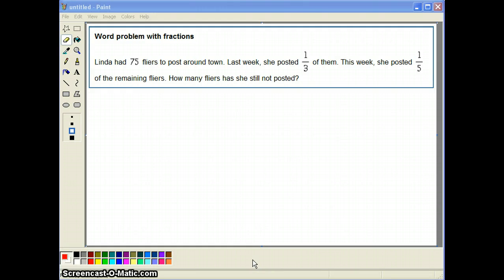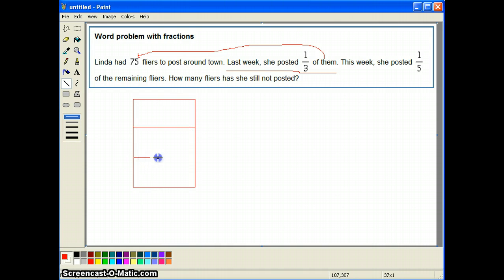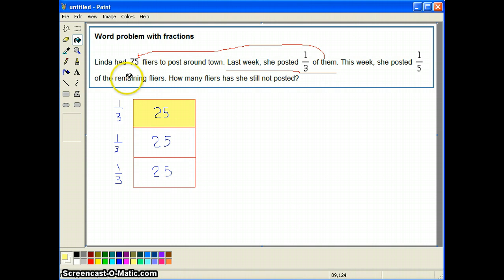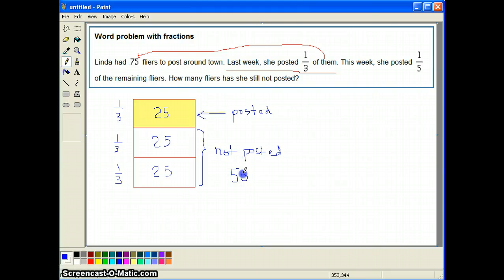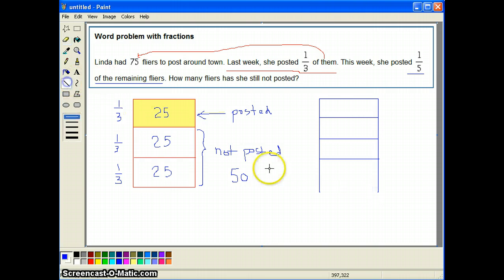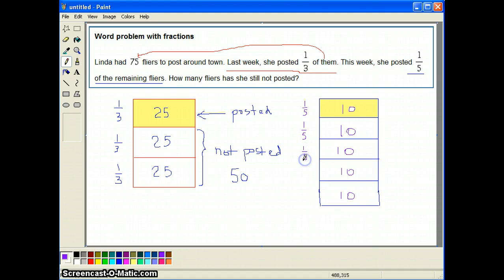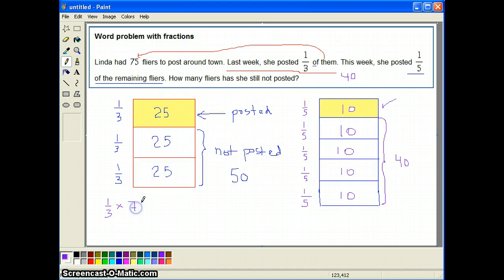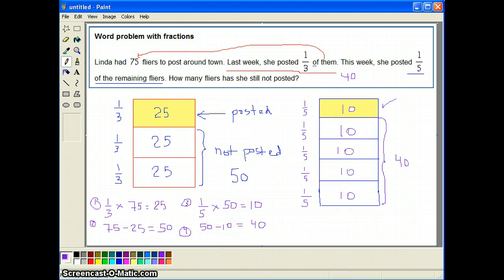Word Problems with Fractions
Helping online student with word problems with fractions.